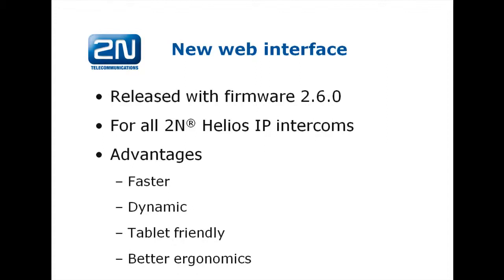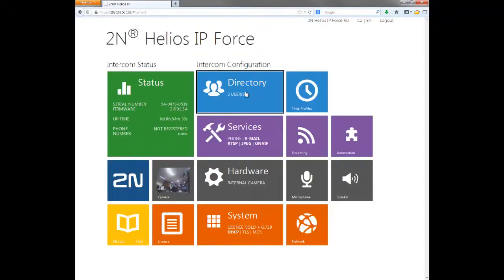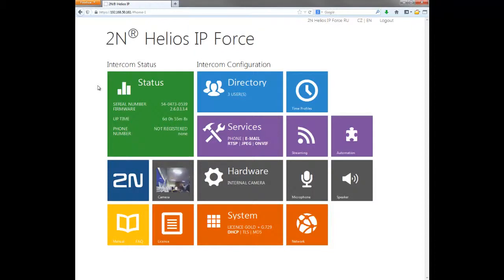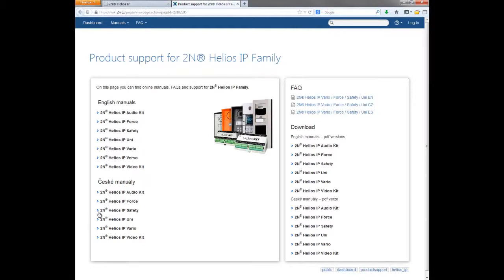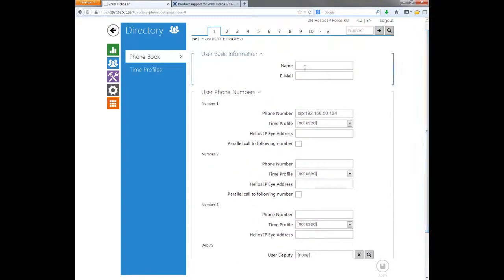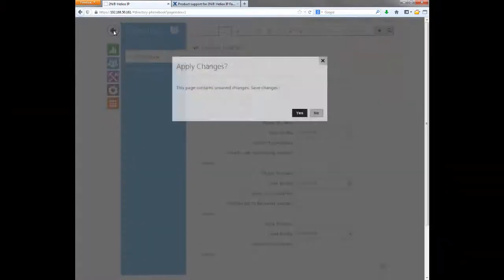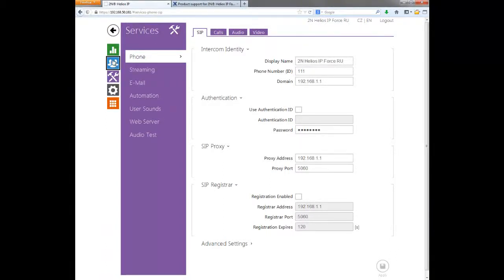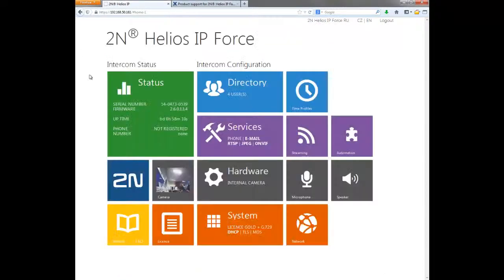2N Helios Web Interface Introduction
This video introduces the 2N Helios Web Interface.

Keep up-to-date..